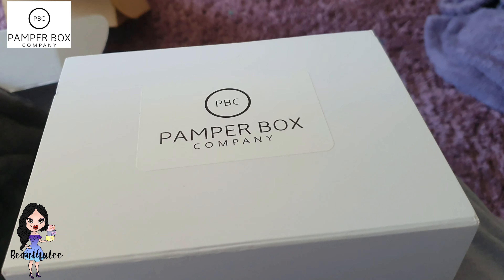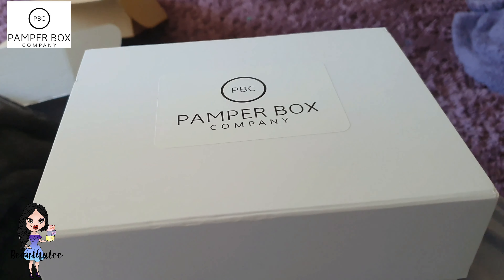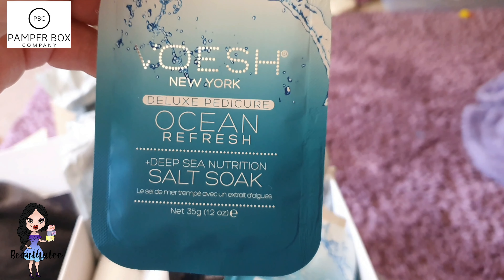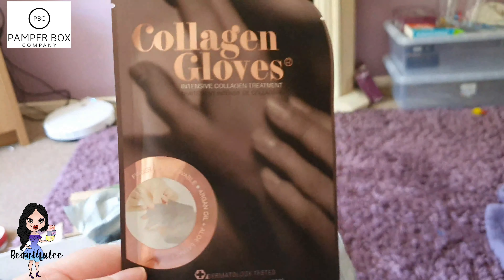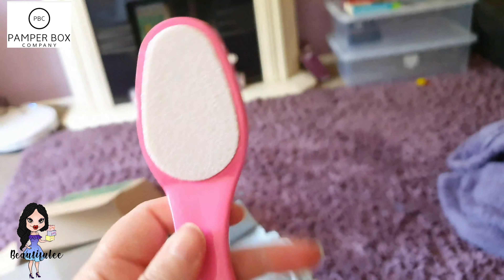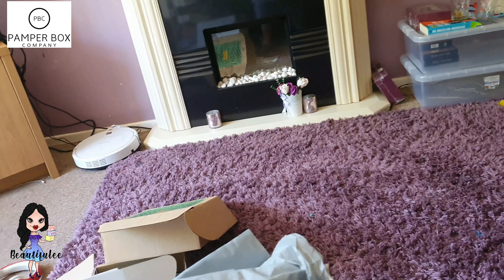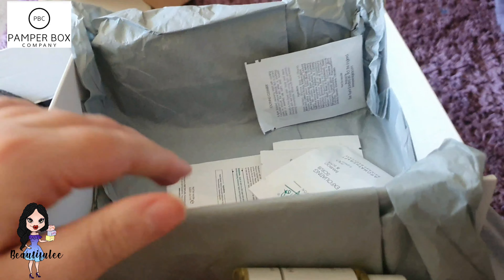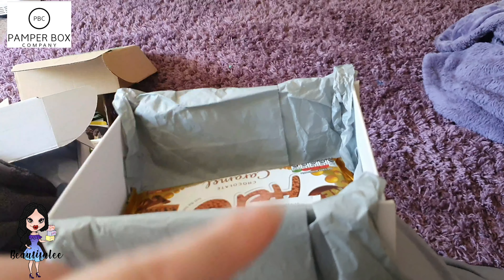PAMPER BOX COMPANY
For all information please visit there website.
pamperboxcompany.co.uk

Find all offers for money off most subscription boxes, and some other things as well like money off online beauty shops like Elemis, Benefit and more.
Had to do this as my list of discounts was growing that big for you my lovely subscribers had to do them this way.

MY FACEBOOK PAGE FOR OFFERS AND FREEBIES, AND MORE.

the Hi there my name Michelle Lee which is how I came up with the name Beautifulee with my last name being Lee. My channel is about subscription boxes and unboxing them and maybe the odd mystery one as well. I started this YouTube channel on the 12th December 2019.